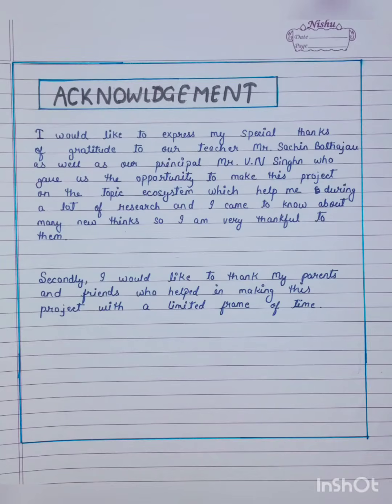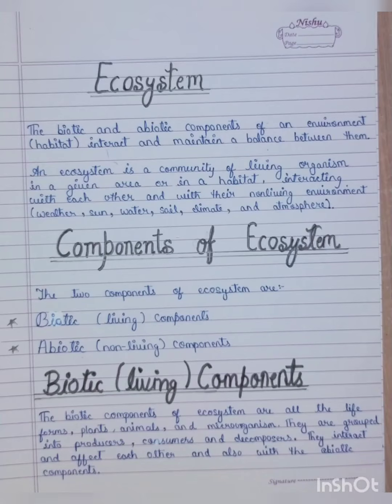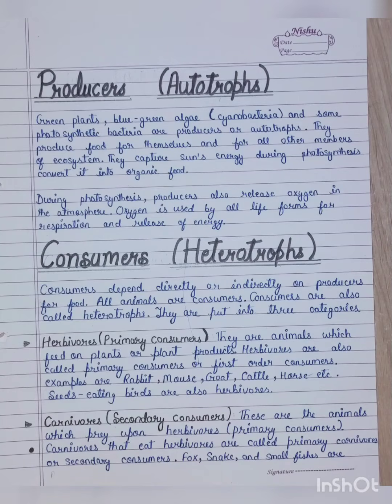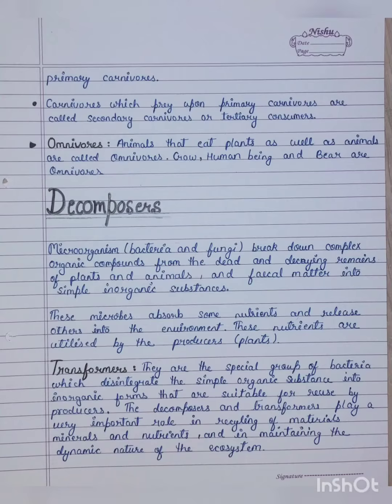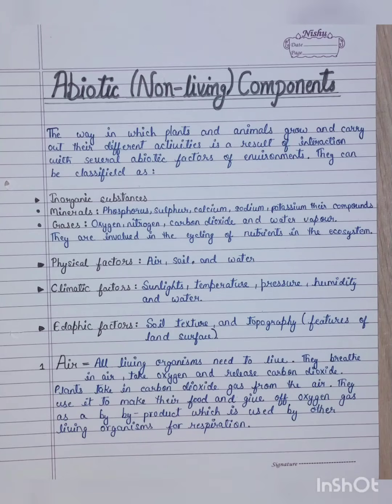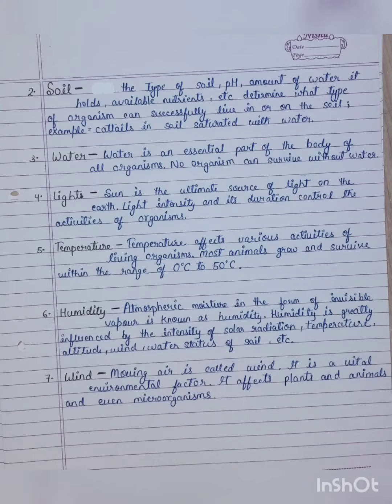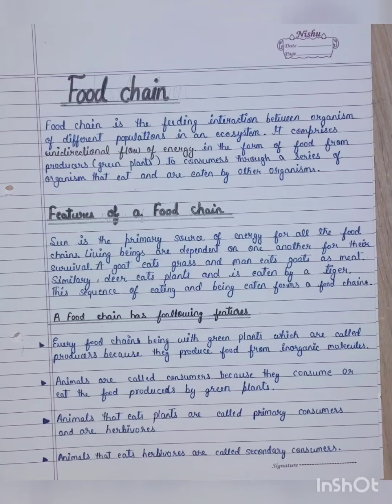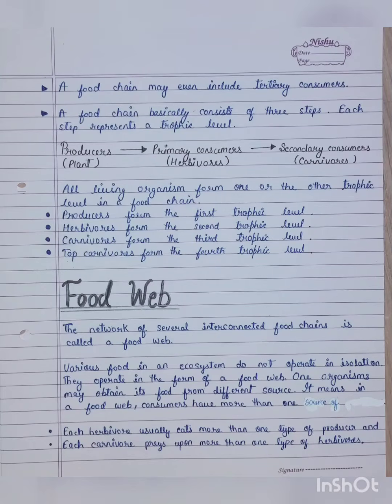Ecosystem project file || Biology file on Ecosystem